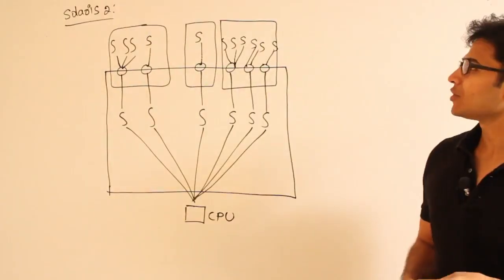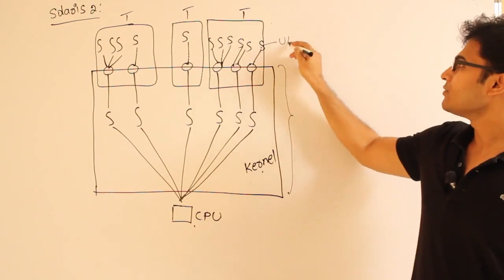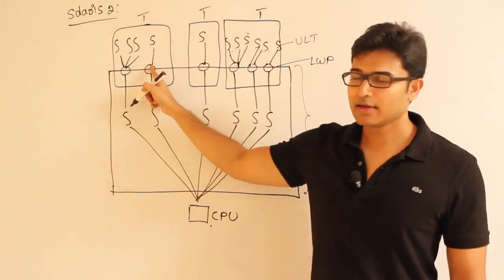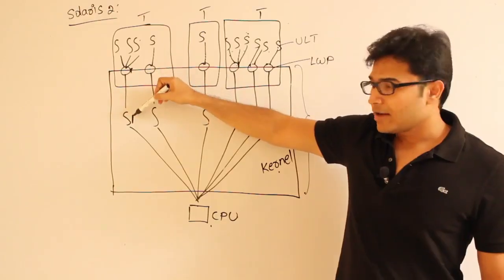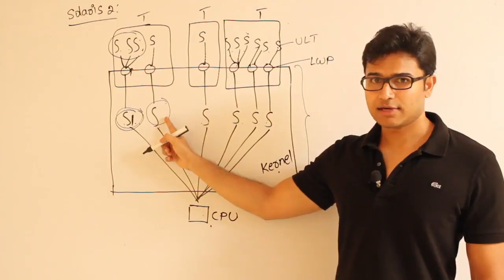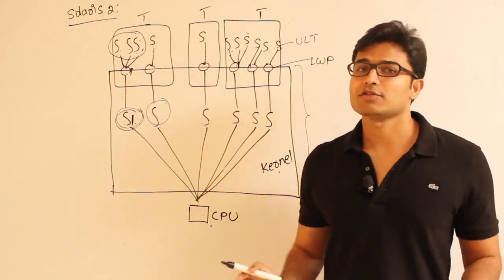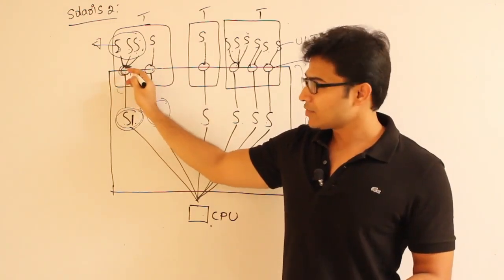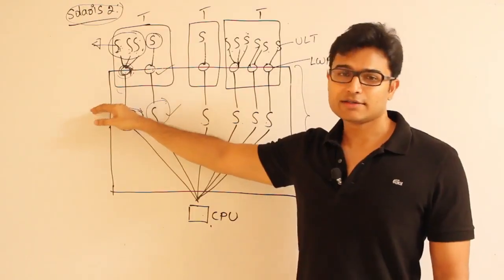200 Hybrid threads Not required for GATE